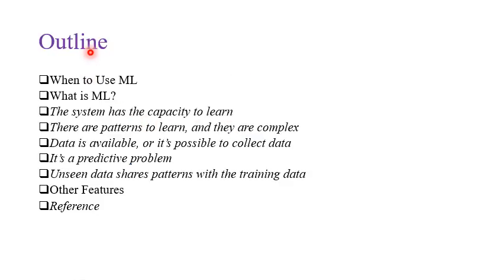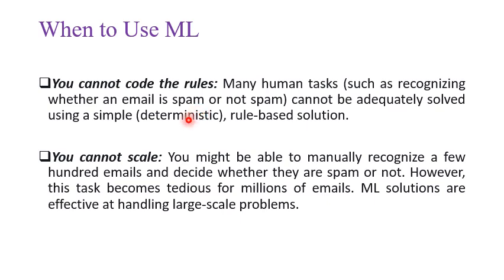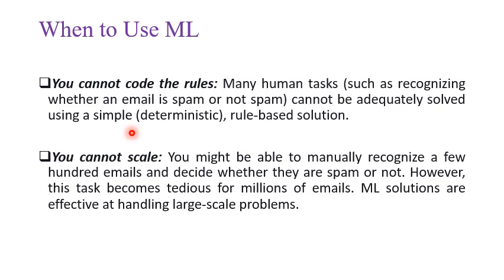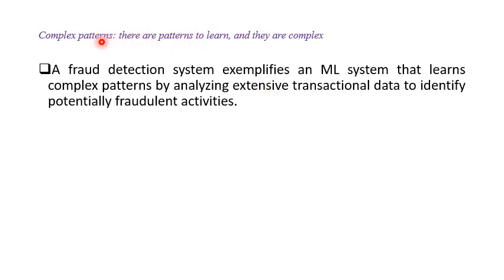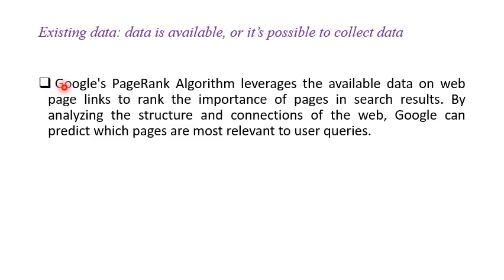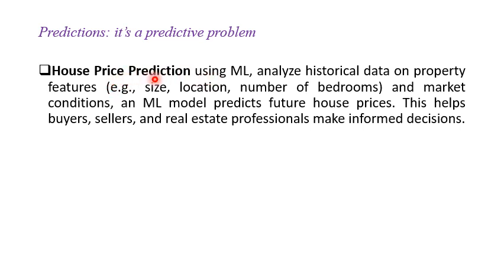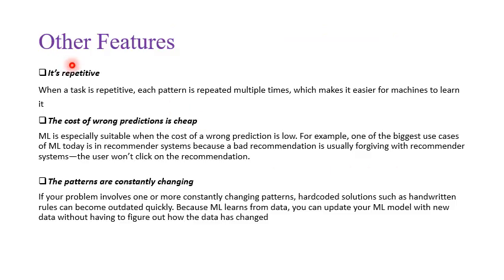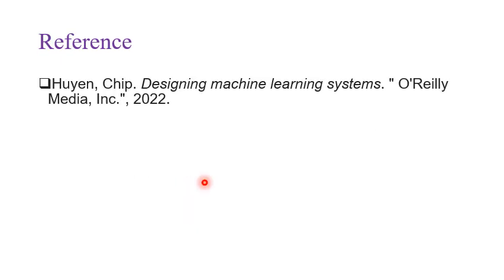When to Use Machine Learning Based On Designing Machine Learning Systems Book by Chip Huyen.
The video outlines the key scenarios and conditions where machine learning (ML) is applicable. Here’s a summary:

Outline:
1. When to Use ML
   - Cannot Code the Rules: Tasks like spam detection are too complex for simple rule-based solutions.
   - Cannot Scale: ML is effective for large-scale problems, such as classifying millions of emails.

2. What is ML?
   - ML involves learning complex patterns from existing data to make predictions on unseen data.
   -Key Components:
     - Learn: Systems like Netflix’s recommendation engine learn from user data to improve suggestions.
     - Complex Patterns: Fraud detection systems use ML to identify complex patterns in transactional data.
     - Existing Data: Google’s PageRank algorithm uses existing web data to rank pages.
     - Predictions: Based on historical data, ML models predict outcomes, such as house prices.
     - Unseen Data: Predictions are reliable only if the training data is relevant to the new data.

3. Other Features of ML:
   - Repetitive Tasks: ML excels in repetitive tasks where patterns are repeated.
   - Low Cost of Wrong Predictions: ML is suitable when the cost of errors is low, such as in recommender systems.
   - Changing Patterns: ML can adapt to changing patterns by updating models with new data, unlike static rule-based systems.

4. Reference:
   - The presentation references "Designing Machine Learning Systems" by Chip Huyen (O'Reilly Media, 2022).